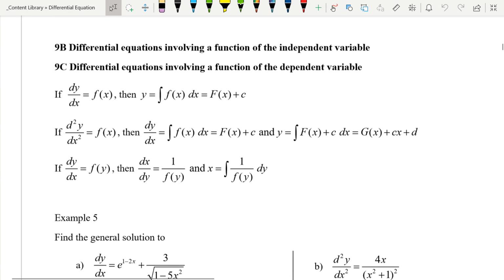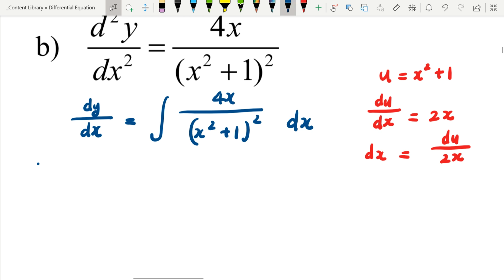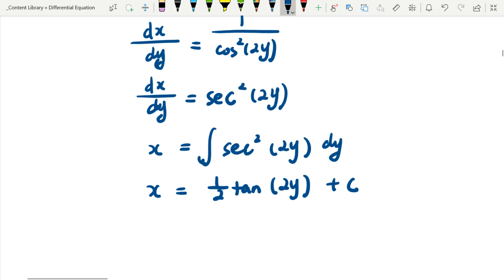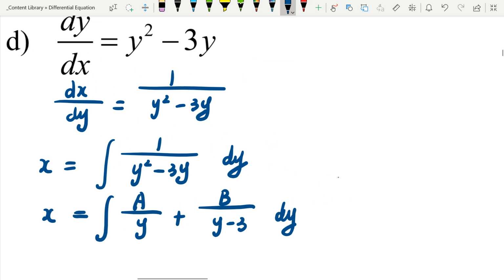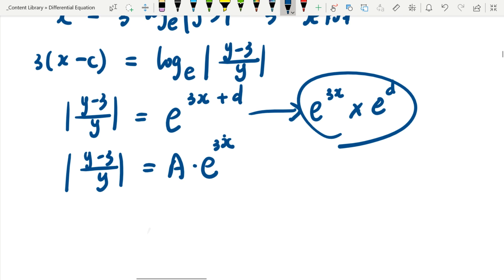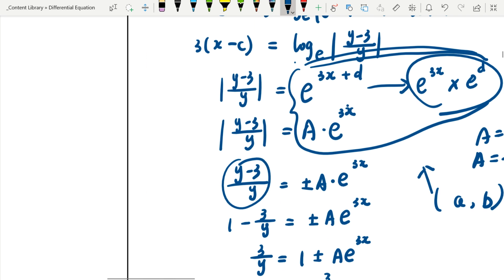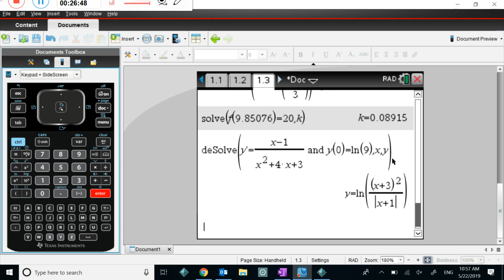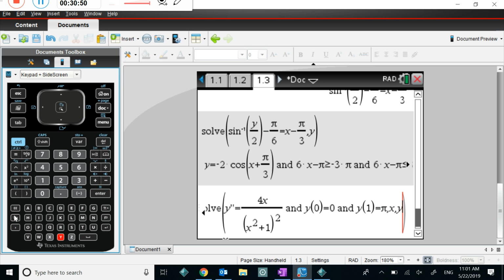Year 12 Topic 6 Lesson 2